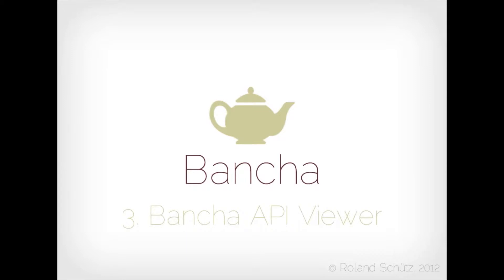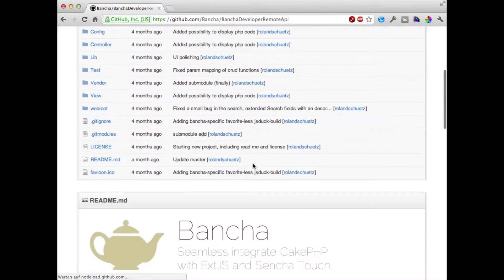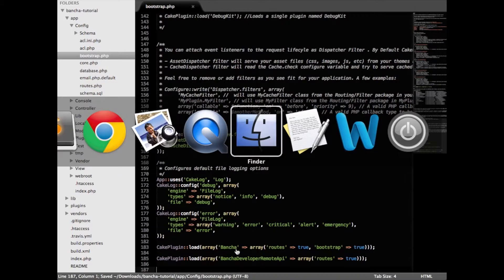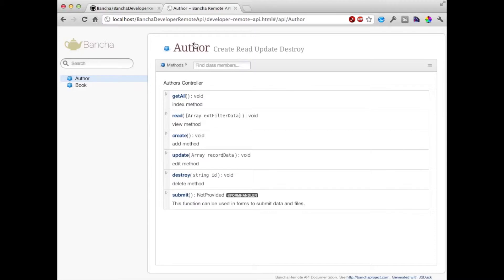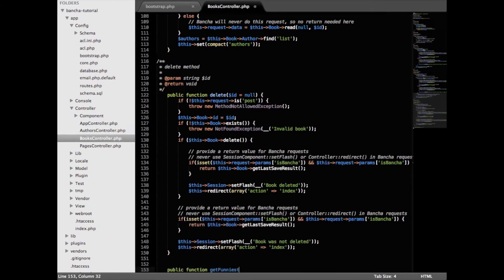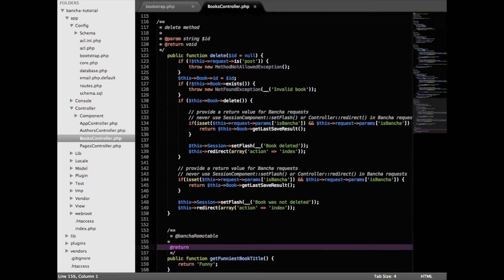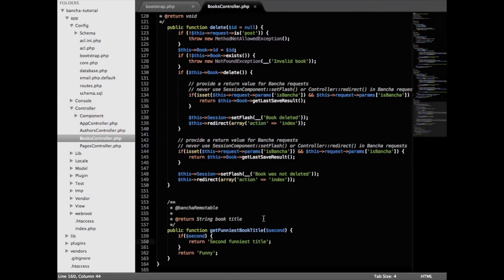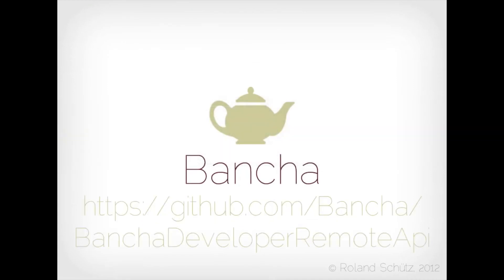Bancha Tutorial - 3. API Viewer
In this video you learn how the Bancha Developer Remote API Viewer dynamically creates API documentation for your exposed methods on the fly.

Bancha seamlessly integrates CakePHP with ExtJS and Sencha Touch.

Features:
- handles all communication between server and client
- shares all schema and validation rules in CakePHP with ExtJS/Sencha Touch
- enables asynchronous and batched request to the server
- automatically implements CRUD for all remotable cake models
- is well-tested with PHPUnit and Jasmine